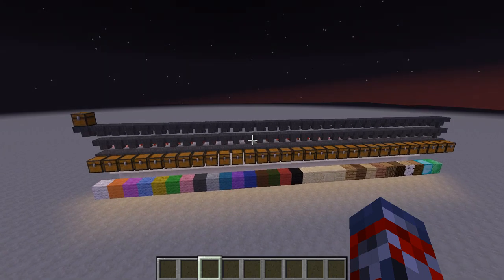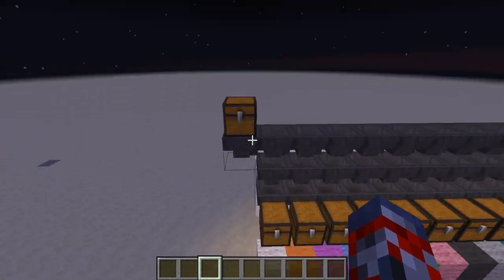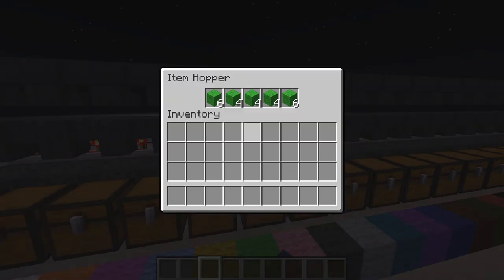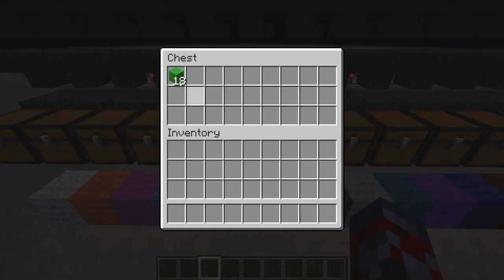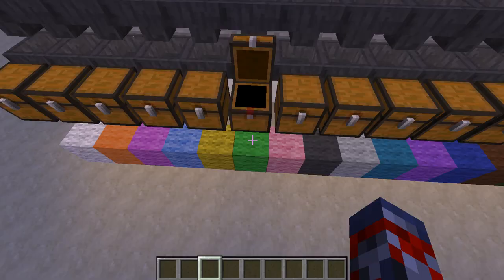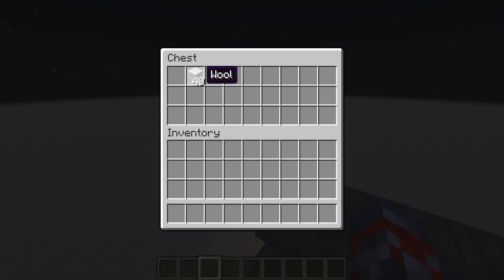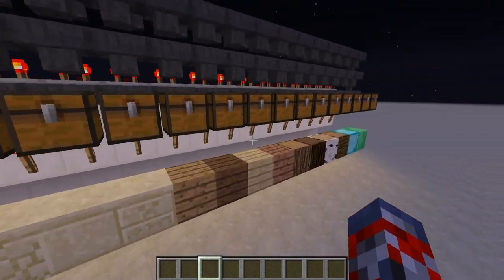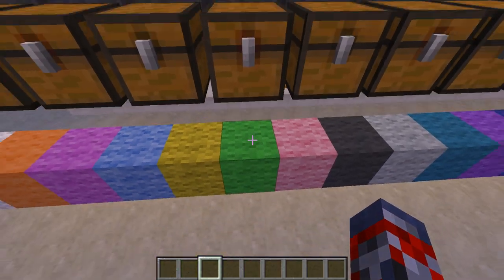Minecraft Item Sorter (Minecraft With Dummies)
Enjoy :D